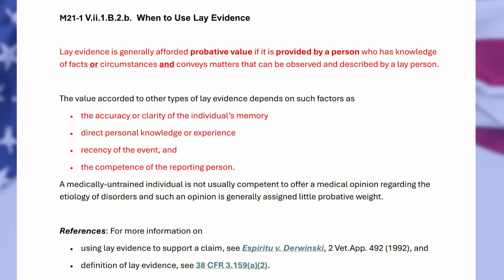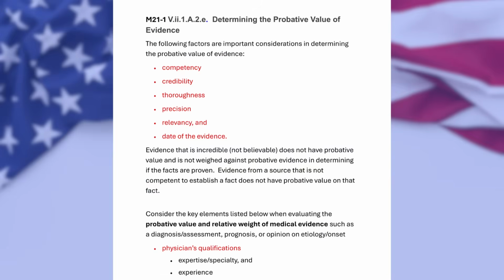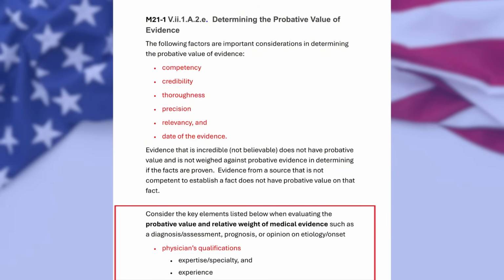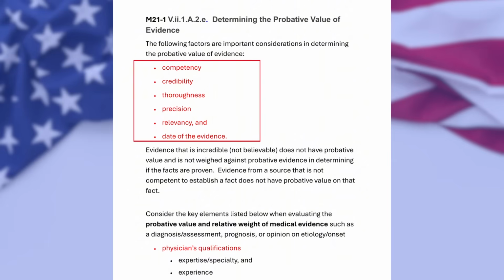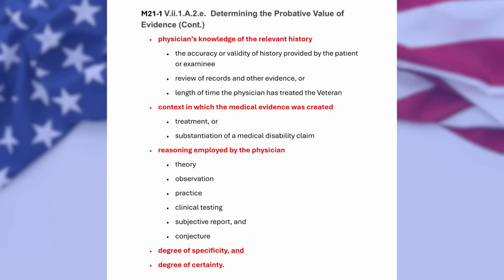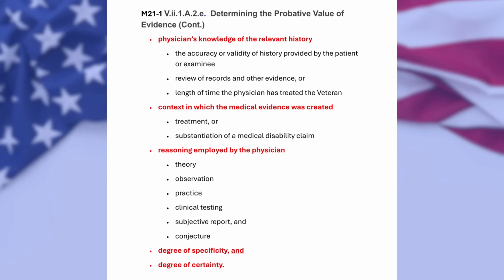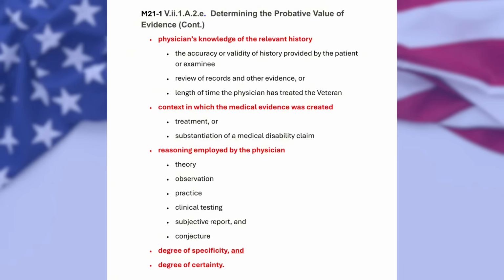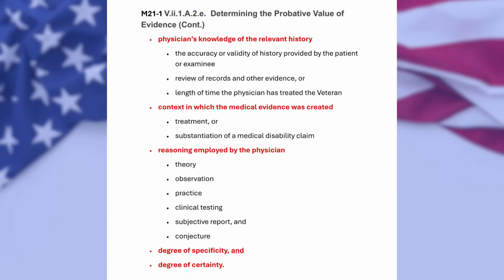What Is Lay Evidence & How Veterans Can Use It in VA Claims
Hey Veteran!
My new book “The VA Compensation Blueprint: It’s Time To Win” walks you through a real John Doe example claim — so you can follow along step-by-step with your own.

If you haven’t read my first book “VA Claims Success,” there’s also a bundle option to grab both together at a discount.

KMD89 Veteran Monthly Membership (outside YouTube) ➡️ (billed monthly).  The VA Claims process can be daunting! Don't get FRUSTRATED and discover proven strategies and valuable knowledge to WIN your VA Disability Claim.

Do you need a Medical DBQ and/or Nexus Statement?

Are you seeking a Mental Health DBQ and/or Nexus Letter? Tampa Counseling and Wellness is here to help!

Are you seeking a Medical or Mental Health DBQ and/or Nexus Letter?  American Heroes Medical Services can help.

What veterans will learn in this video:
• 🔹 What lay evidence is and why it matters in VA disability claims
• 🔹 How lay evidence can support or increase your VA disability rating
• 🔹 Most veterans don’t realize lay evidence can be as powerful as medical proof
• 🔹 How to write and submit effective lay evidence that VA raters respect

Our Channel provides weekly FREE VA Claims Educational Videos to equip you to WIN, UNDERSTAND, and MAXIMIZE your VA Claim.

As retired VA Raters, we offer insider educational tips, strategies and unparalleled knowledge on the VA Claims process.

Recommended Resources

The book that has helped hundreds of Veterans MASTER and SECURE their VA Disability Compensation Claim.
(not signed)

Chapter List:
00:00 Introduction
01:25 Slide 1 - Acceptable lay evidence
04:15 Slide 2 - When to use lay evidence
07:30 Slide 3 - Definition: Probative Value
08:53 Slide 4 - Determining the probative value or evidence
09:59 Slide 5 - cont. Determining the probative value or evidence